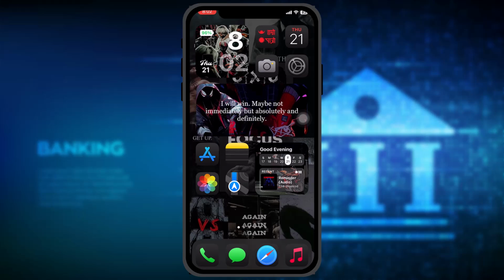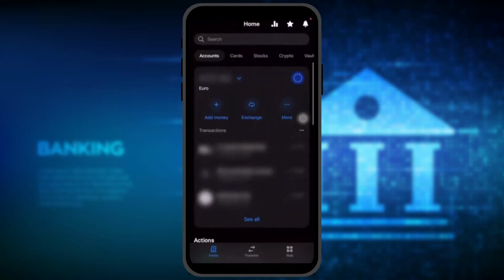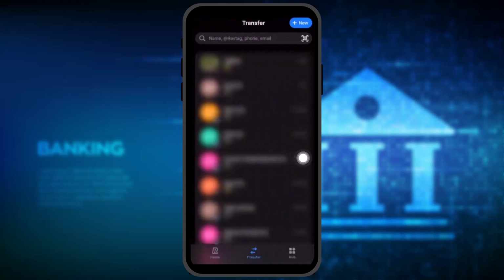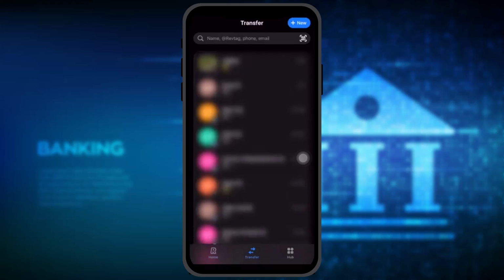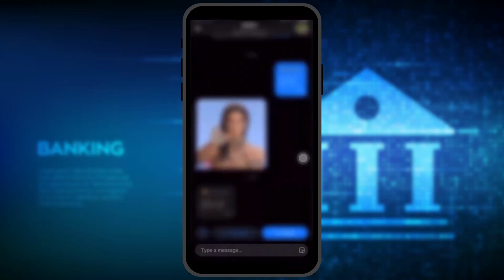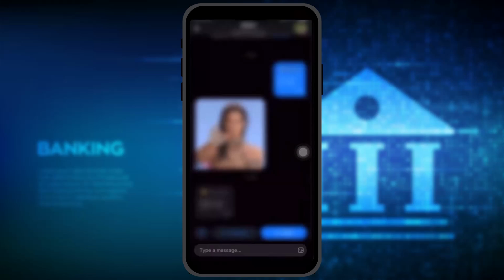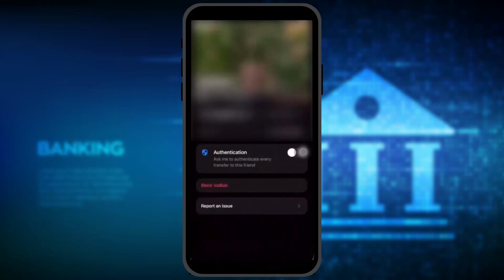Removing a Contact from Revolut – A Complete Guide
Removing a contact from Revolut is quick and straightforward. Here’s how to do it:

Open the Revolut App: Log in and navigate to the Contacts section, often found in the payments tab.
Edit or Remove: Depending on your app version, you may see an option like "Remove Contact" or a trash icon. Confirm the deletion to remove the contact.
For Synced Contacts: If the contact is synced from your phone, you may need to remove or update it in your phone’s address book to stop it from reappearing.
If you don’t see the option to delete, check Revolut’s support or app settings for updated instructions.